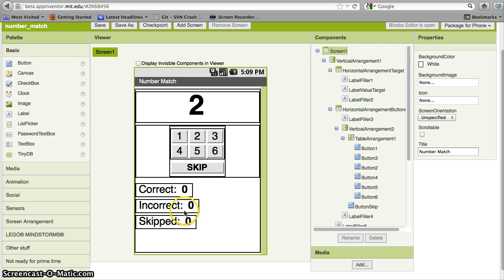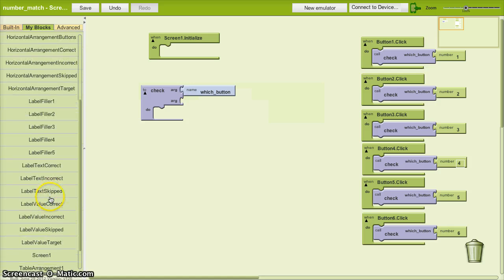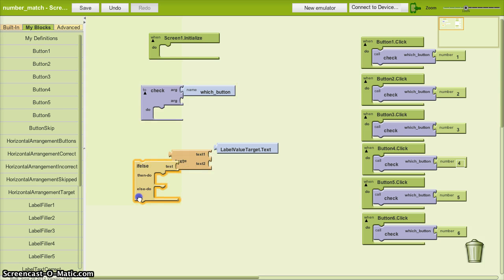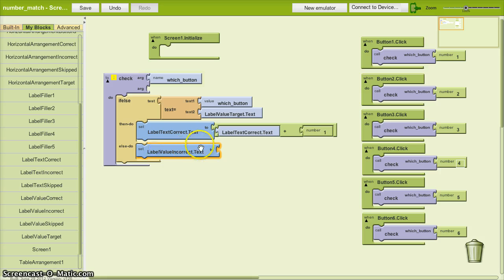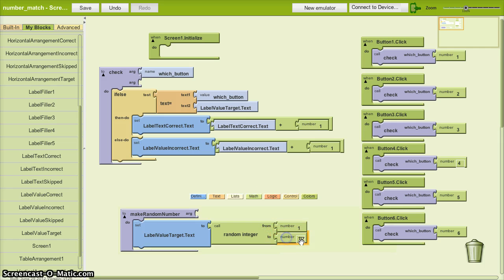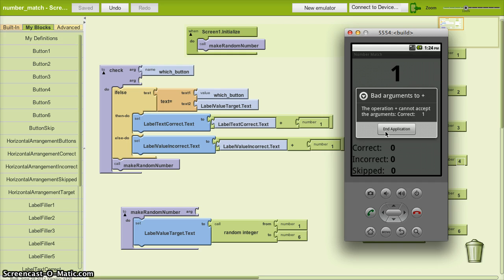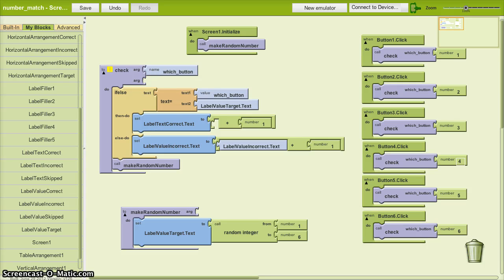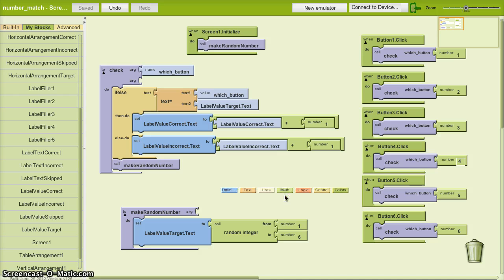App Inventor - Procedures part 2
Learn about procedures, one of the essential components of App Inventor.